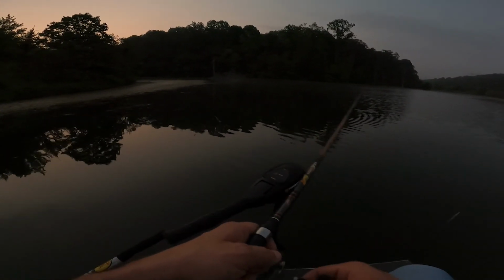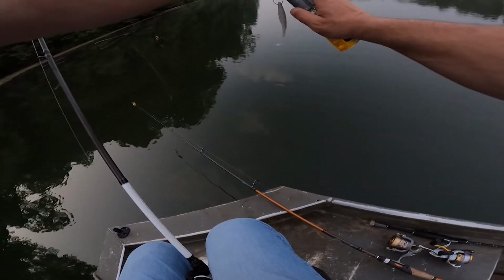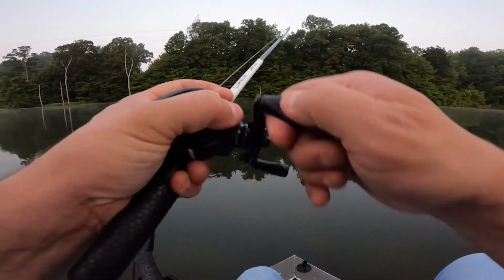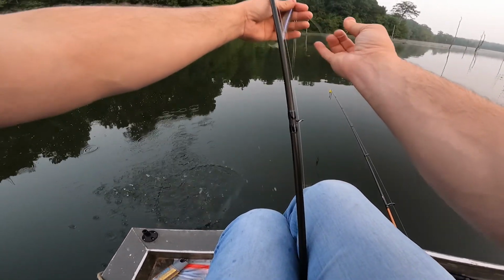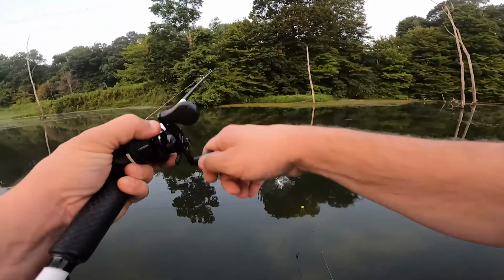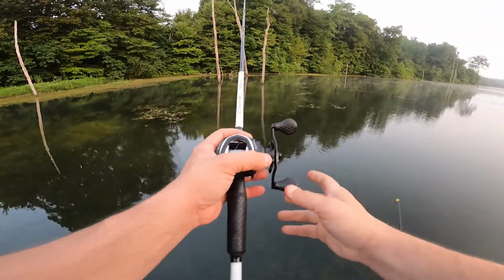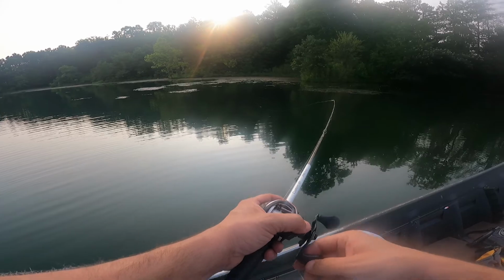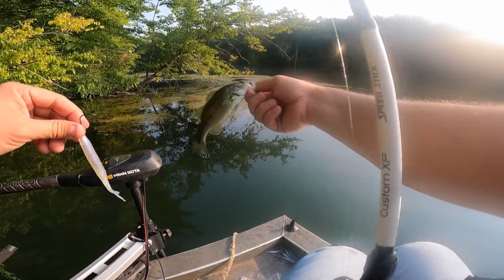Bass Fishing Glen Springs Lake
This is Glen Springs Lake.  It is a beautiful lake full of every type of structure a bass fisherman loves.  Although it does have a few big ones swimming around, the vast majority of the bass are really small.  It is one of the only TWRA lakes with no creel limit.  They want some of the small bass removed to promote bigger fish.  They are small but still very fun to catch.